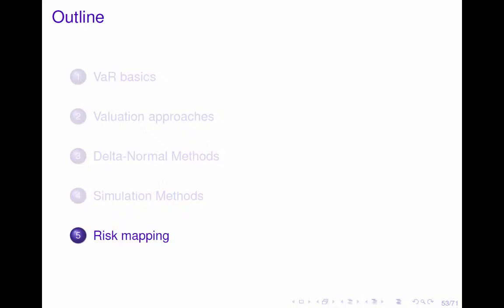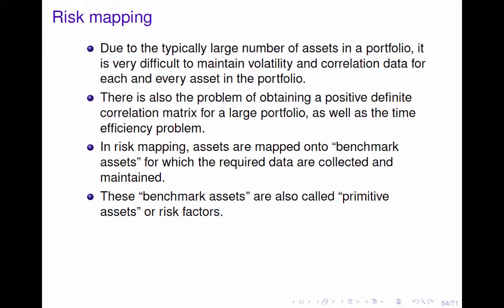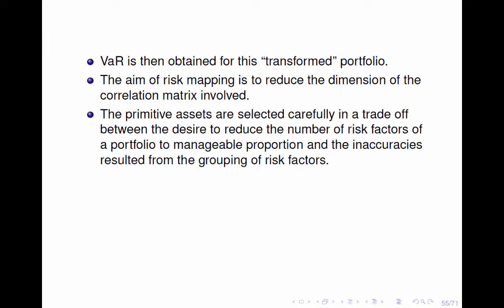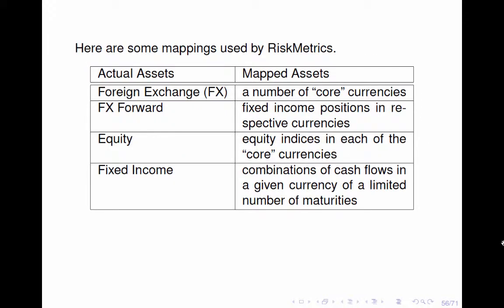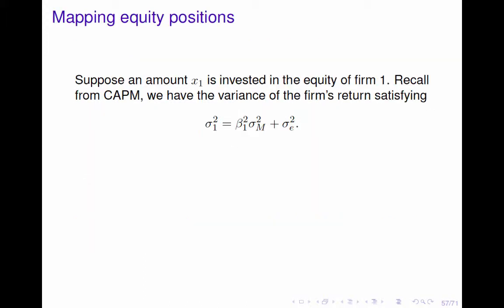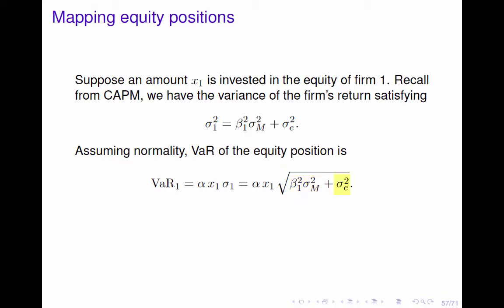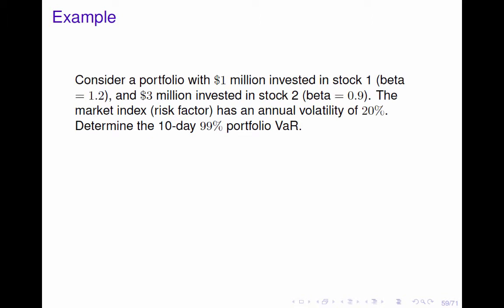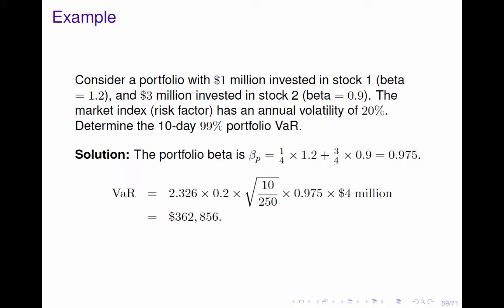Chapter6_6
Risk mappings: equity